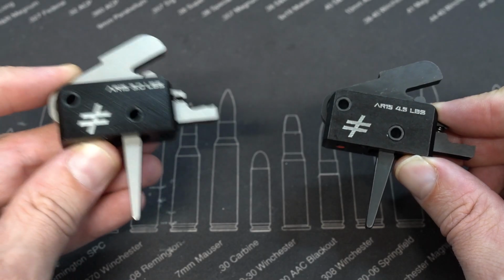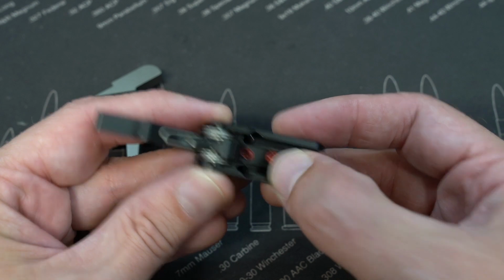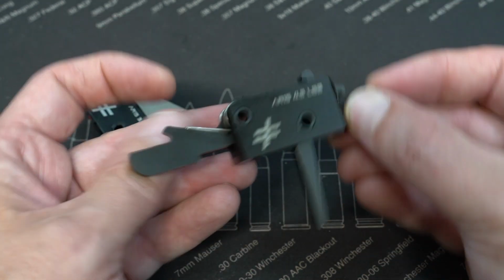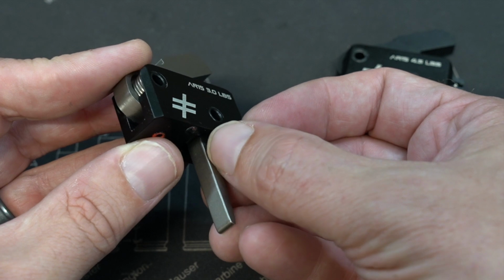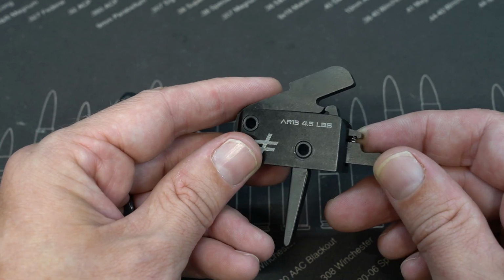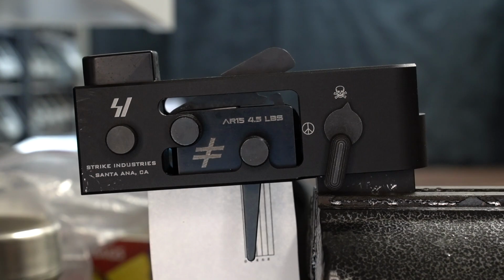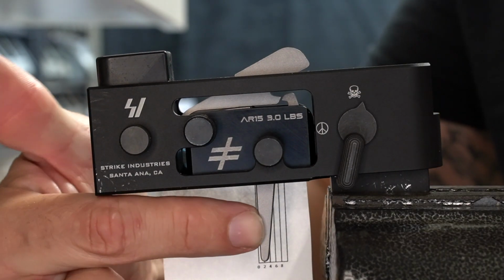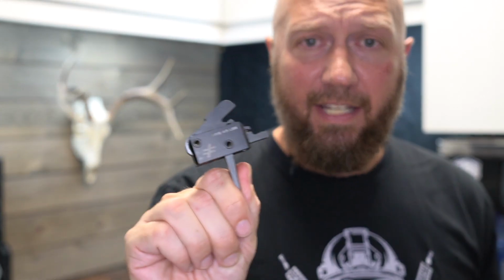Blackout Defense ZERO Trigger - Full Review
Amazon Store
Camera I use
Shotgun Mic
Wireless Mic